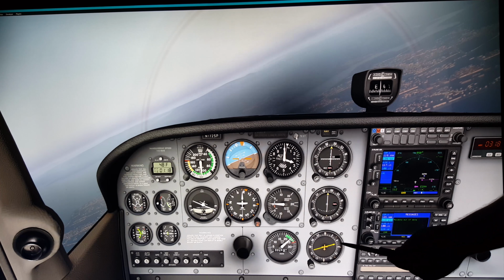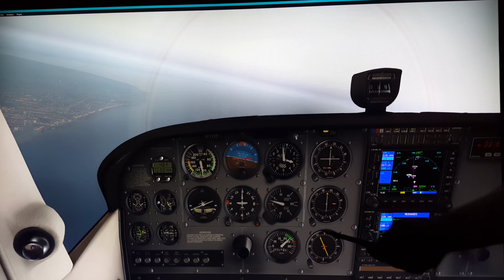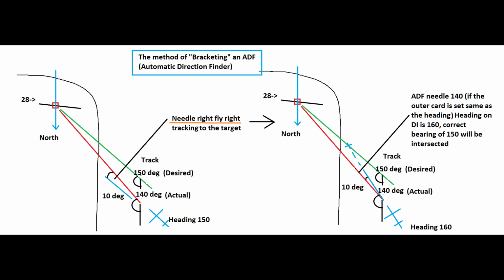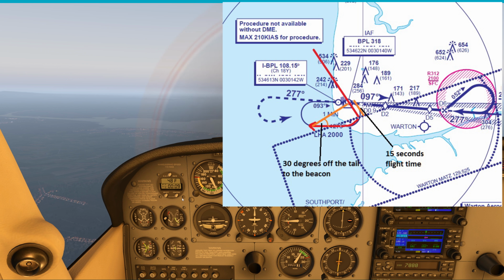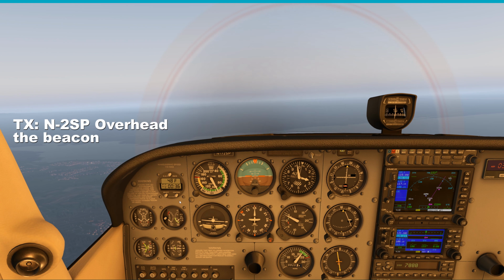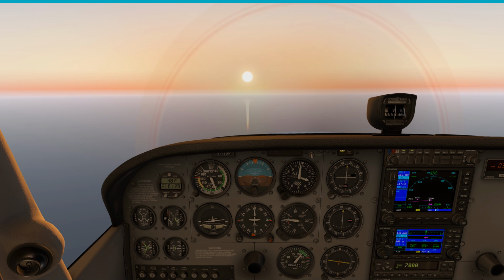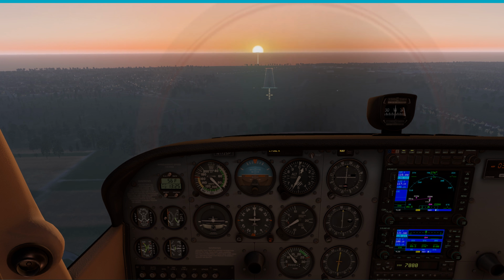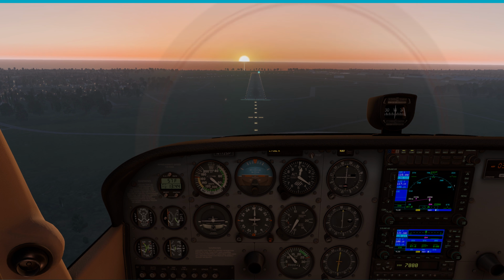DME Localizer approach Blackpool EGNH x-plane 11 4K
Published in full 4K 2160p: An Instrument approach into EGNH Blackpool under Visual (VFR) conditions. This is a DME / Localiser approach for Runway 28 with a direct entry to the hold, for revision purposes for IMC (Instrument Metrological Conditions) approach..

This is done on x-plane 11 RC1 and is shot in 4K.